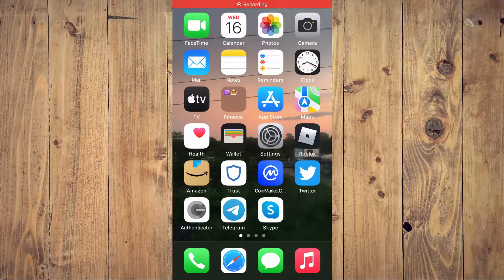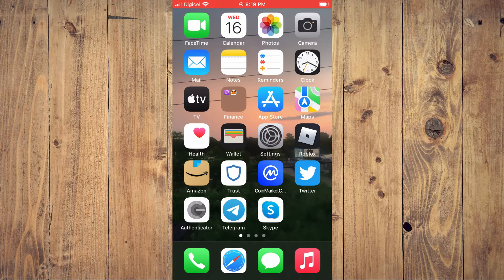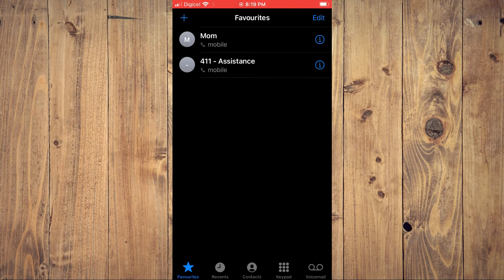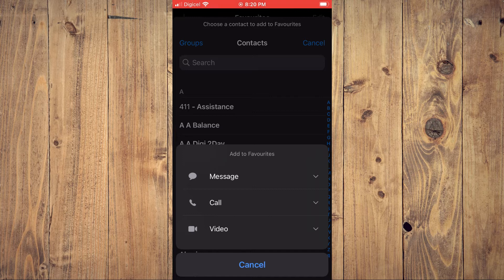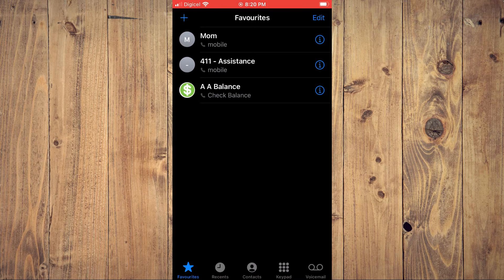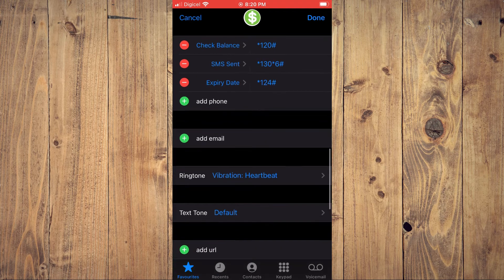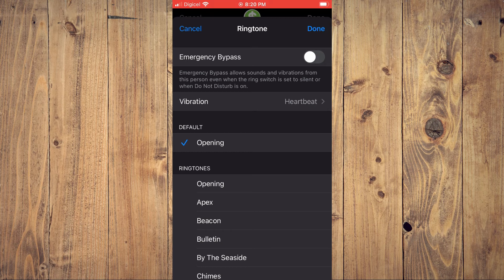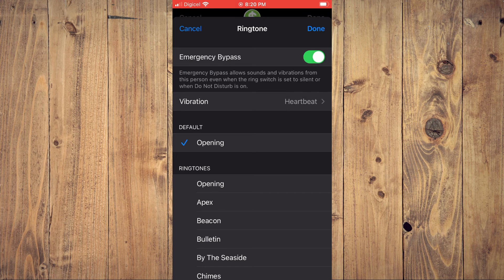how to get calls from someone on iphone when dnd is enabled